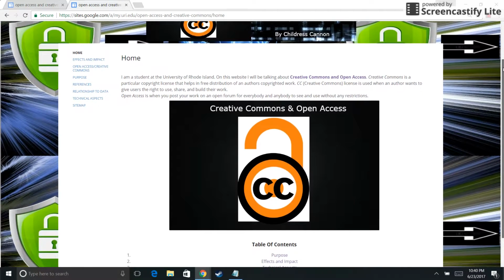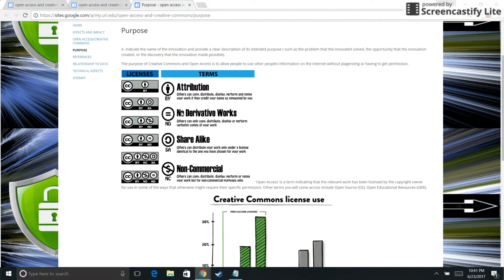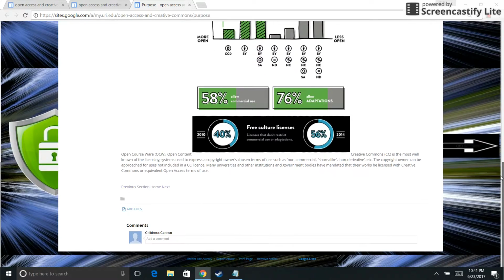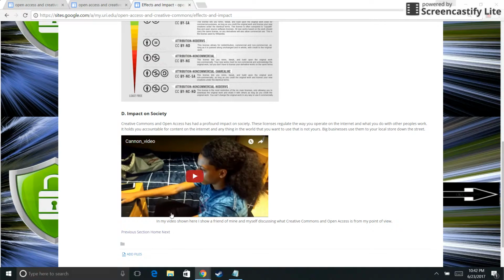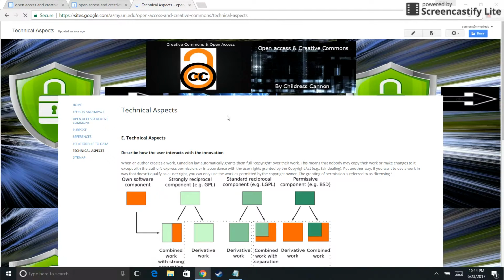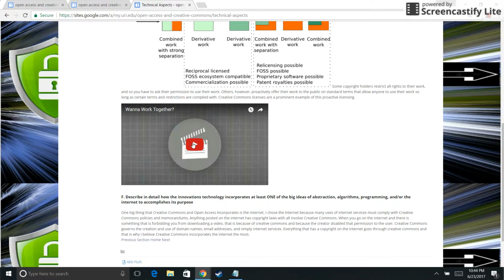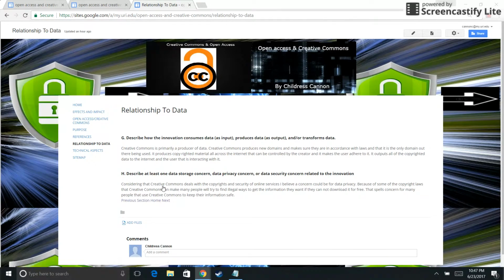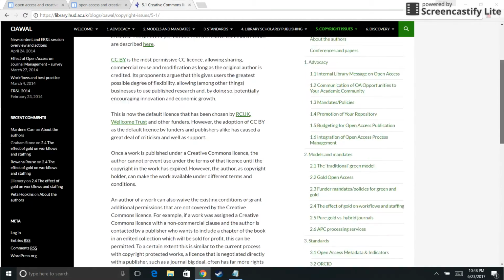Creative Commons & Open Access Video